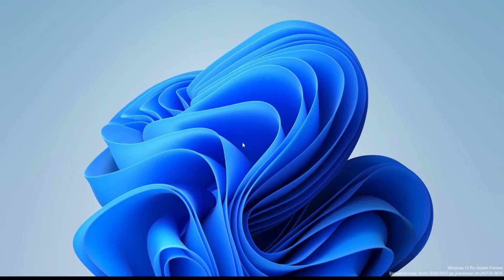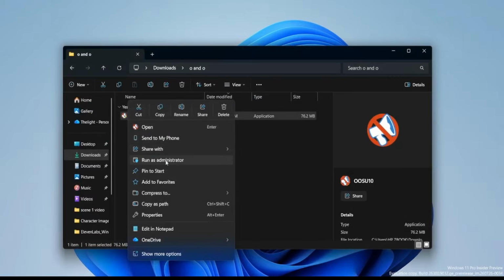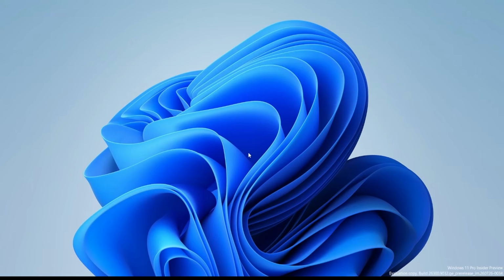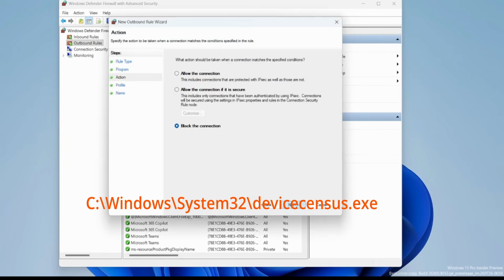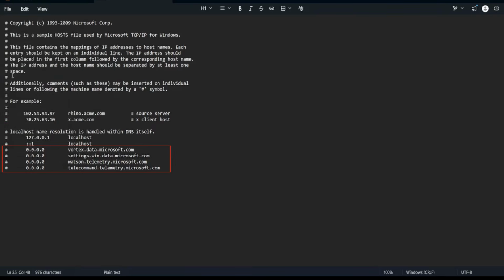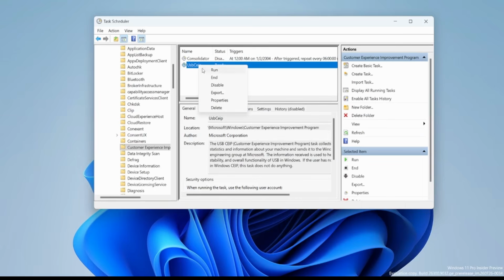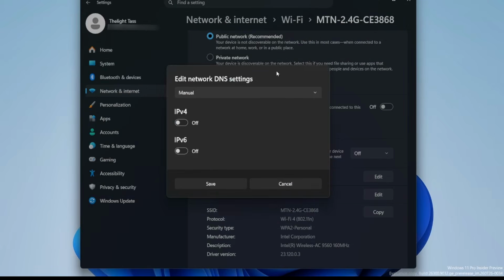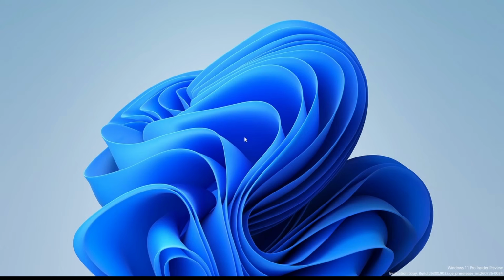The GDID: Microsoft's Hidden Tracker That Can't Be Disabled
Your Windows PC has a secret tracking number called the GDID — and Microsoft has confirmed under oath that it exists and cannot be disabled. In this video, I show you exactly where to find your GDID, the FBI court case that exposed it, and the six-layer defense system that blocks it permanently without breaking Windows.

📄 The FBI Court Document:
United States v. Peter Stokes (Case 1:25-cr-00812, N.D. Illinois):

📋 REGISTRY PATH (Layer 1 — Find Your GDID):
HKEY_LOCAL_MACHINE\SYSTEM\CurrentControlSet\Control\IDConfigDB\Hardware Profiles\0001

⚠️ Do NOT delete the GUID value. Blocking the telemetry is safe. Deleting the key breaks Windows activation.

🔥 FIREWALL EXECUTABLES TO BLOCK (Layer 3):
C:\Windows\System32\CompatTelRunner.exe
C:\Windows\System32\devicecensus.exe

📁 TASK SCHEDULER PATHS TO DISABLE (Layer 5):
Task Scheduler Library → Microsoft → Windows → Application Experience → "Microsoft Compatibility Appraiser"
Task Scheduler Library → Microsoft → Windows → Customer Experience Improvement Program → All tasks

⏱️ TIMESTAMPS
0:00 The Hidden Tracking Number Inside Your PC
2:01 Locating Your Unique Device Identifier
3:17 Layer Two: Killing the Telemetry Pipeline
5:16 Blocking Connections at the Firewall Level
10:25 Network-Level Protection with NextDNS